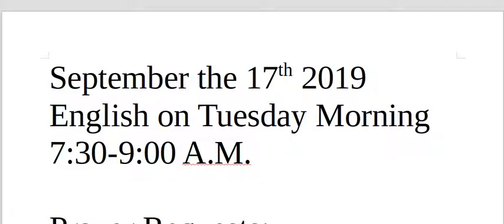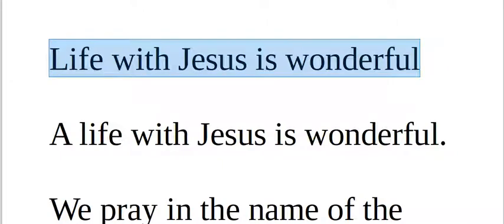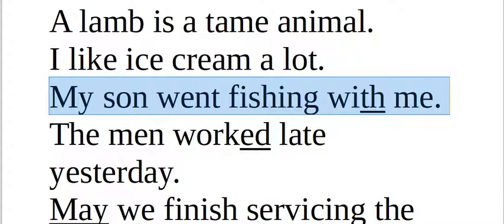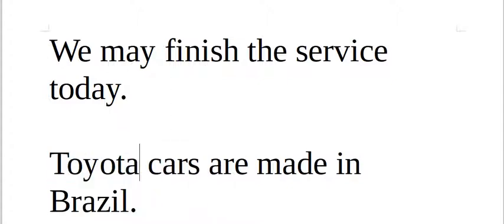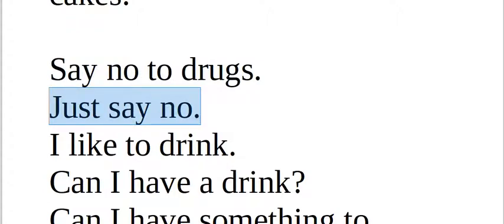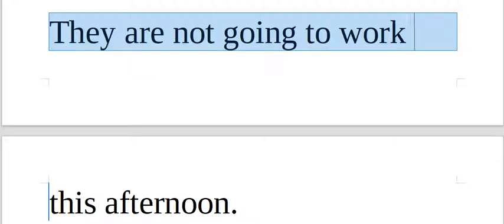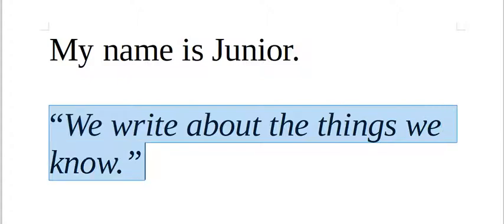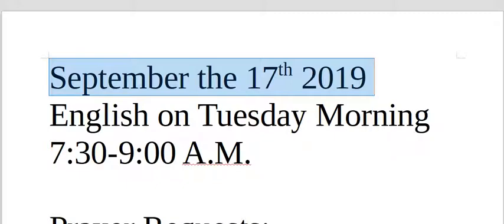September the 17th 2019 English Review